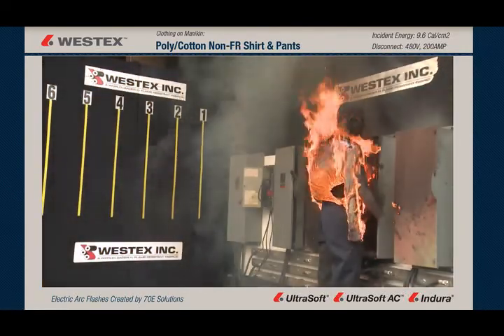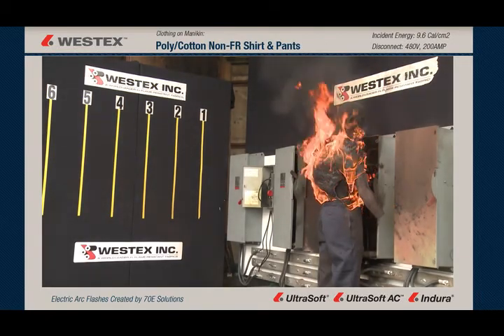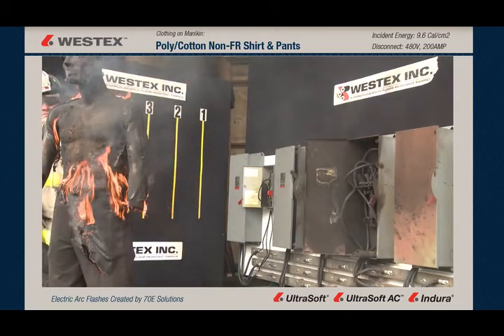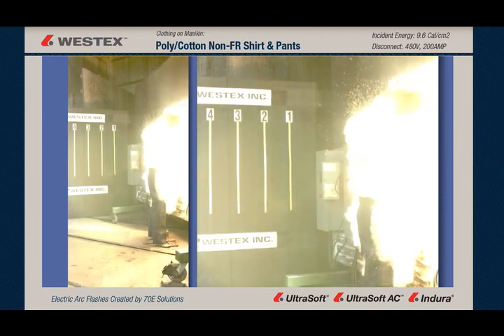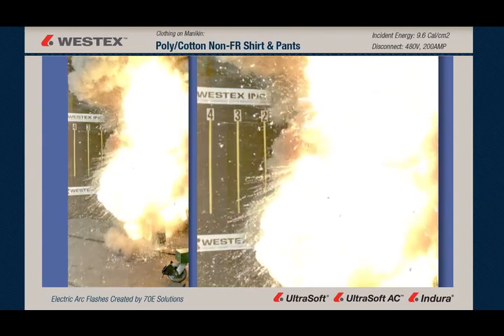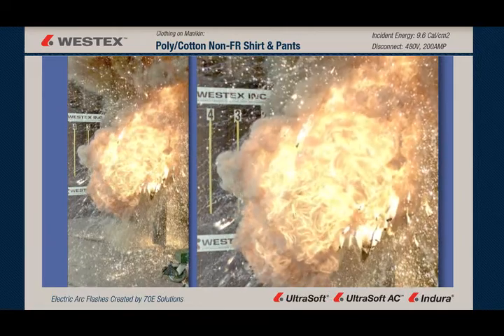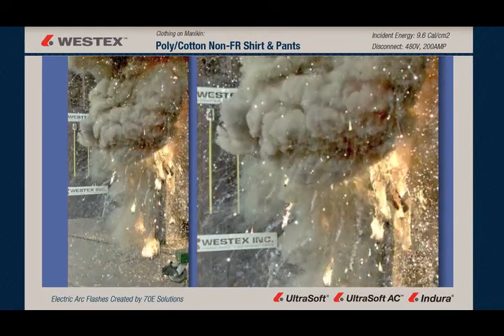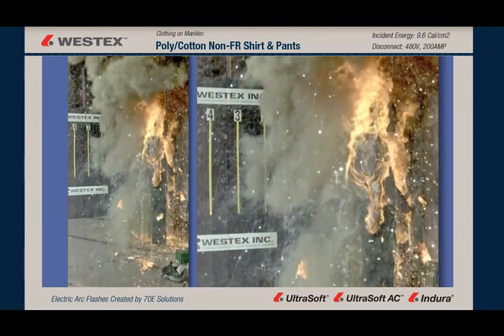Poly Cotton Shirt & Pant - Arc Flash 9.6 cal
Arc flash test on non flame resistant, polyester cotton shirt and pants.